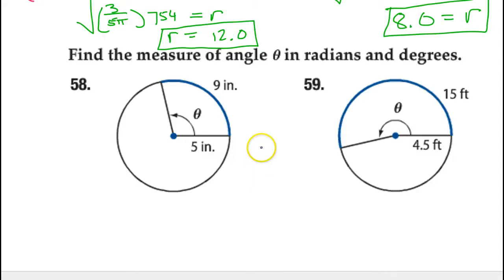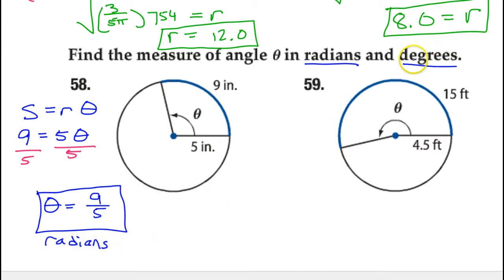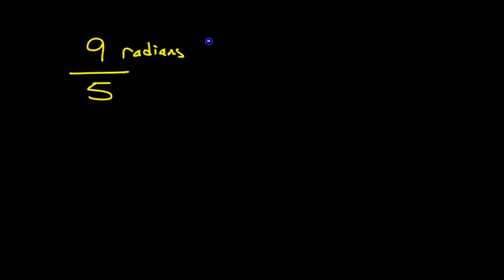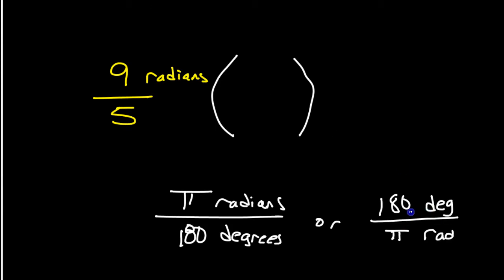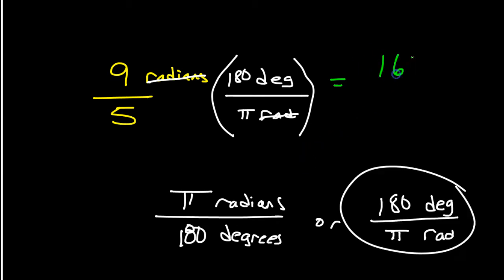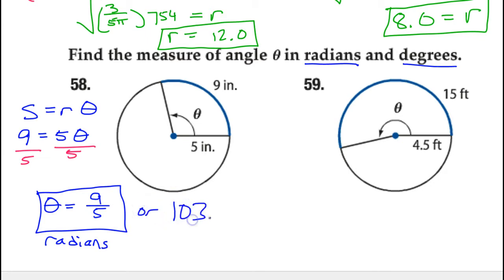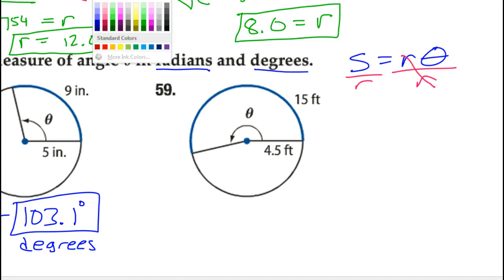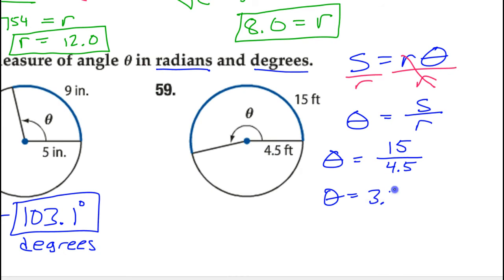Day 13 HW (58 to 59) Find the Central Angle GIven the Arc Length and the Radius